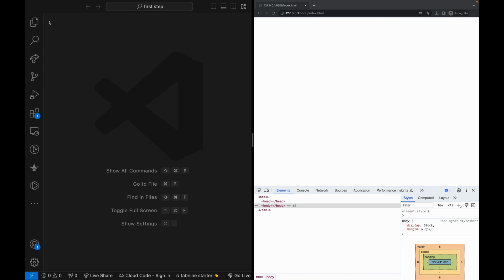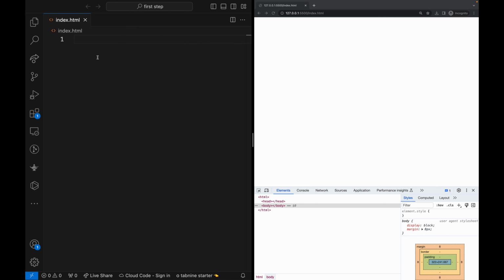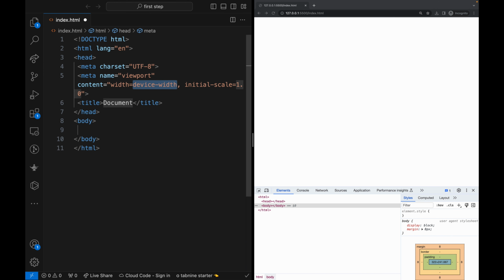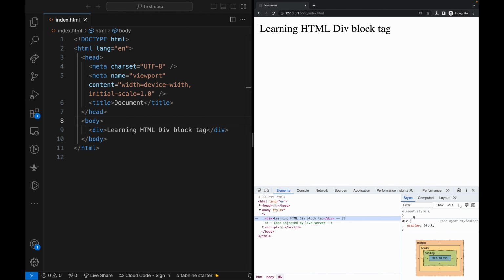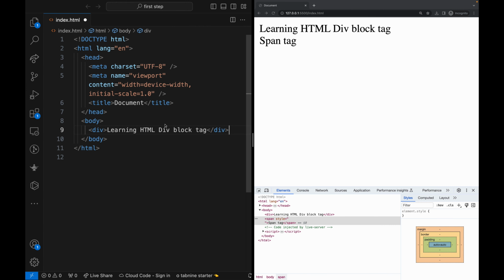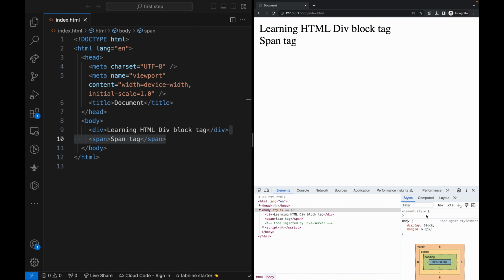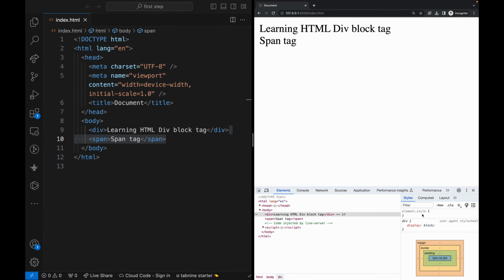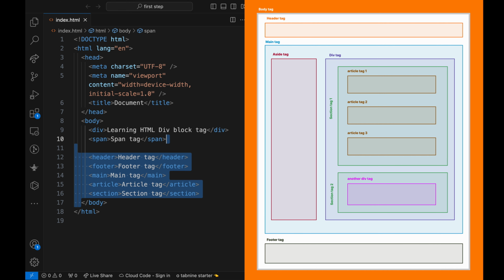HTML Made Easy: Master These Essential Tags!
HTML Basics: Kickstart Your Web Development Journey. Learn all you need to begin your web development career.